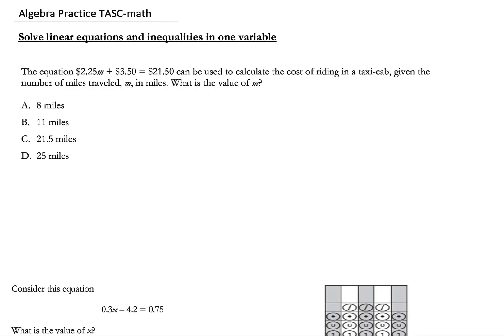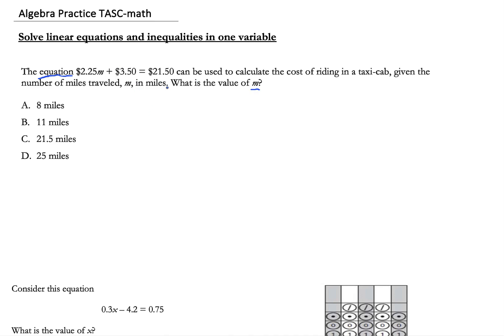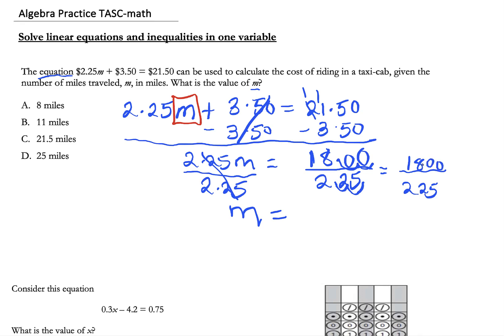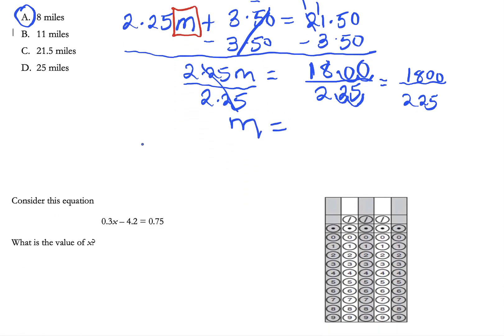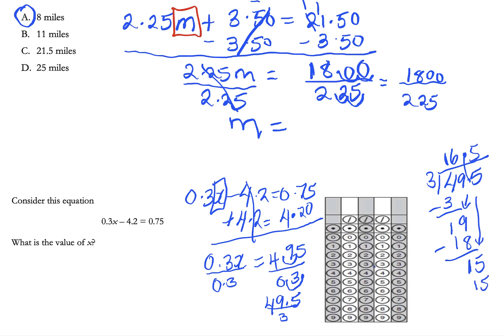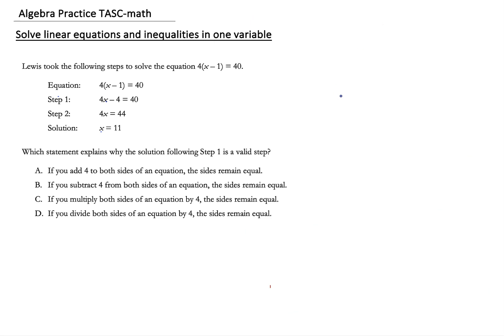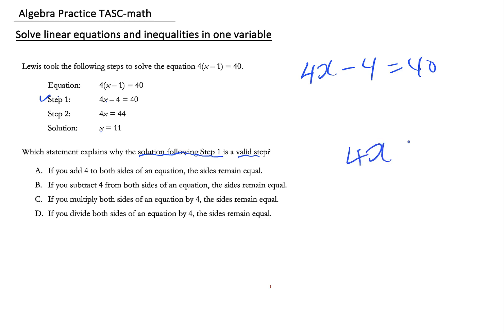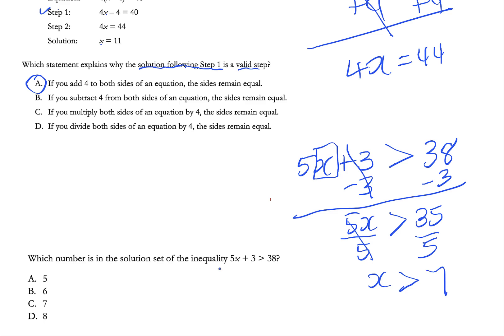TASC ALGEBRA PRACTICE #5| SOLVING LINEAR EQUATIONS AND INEQUALITIES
In this video, I demonstrate how to solve linear equations and inequalities.